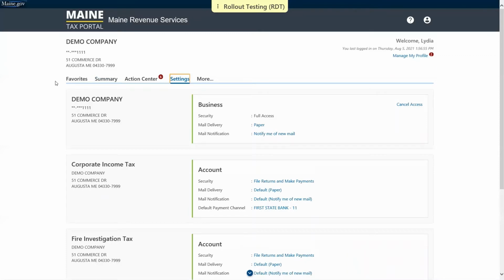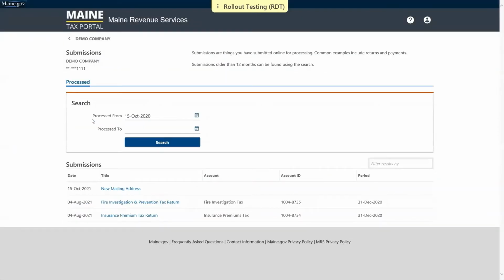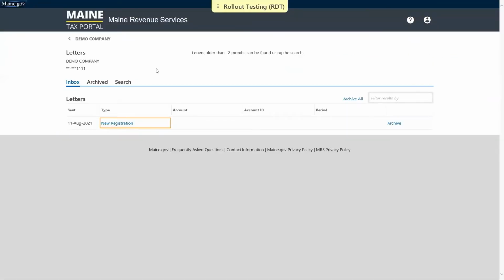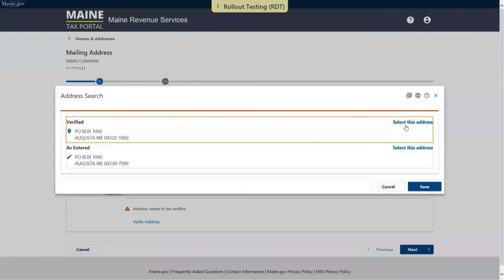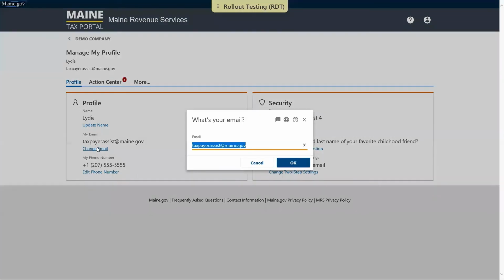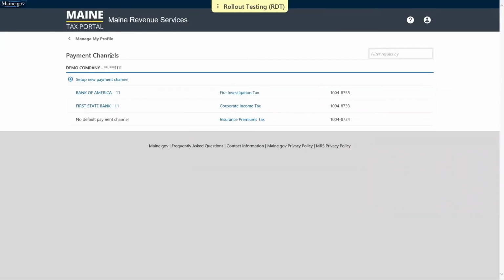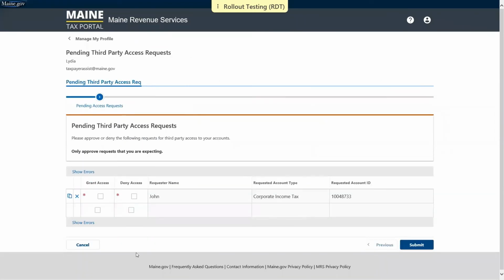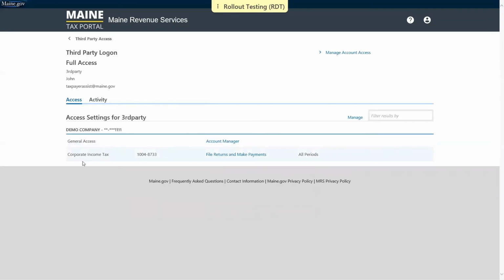MTP Account Maintenance